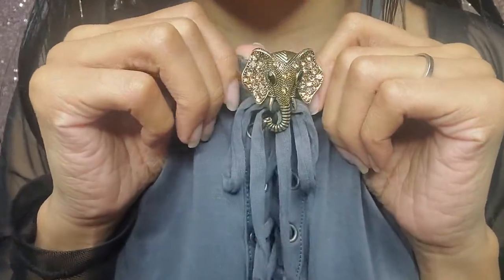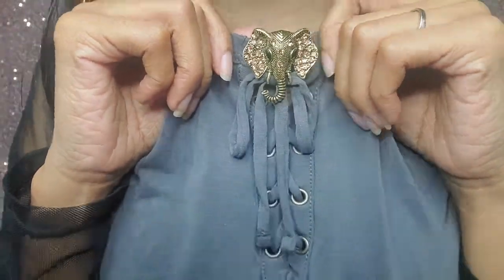Star of Persia by Jill Eileen Smith {Book Review}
Hello Gems!

Here is my book review for Star of Persia by Jill Eileen smith. I thoroughly enjoyed this book and gave it a solid 5✯ rating!

Synopsis:
In an effort to complete a war his father had planned to win, King Xerxes calls every governor, satrap, and official in his vast kingdom to his palace in Susa to strategize and feast. When they finally leave, he decides on one more week of frivolity, which ends in the banishment of his favorite wife, something he never intended to do. But when he discovers Esther, Xerxes is sure he has a second chance at happiness.

In her wildest dreams, Esther could never have imagined that she would end up as queen of Persia. Yet she knows better than to become complacent. Another of Xerxes's wives is vying for position, and his closest advisor has a deep and dangerous grudge against Esther's adoptive father. Caught in the middle of palace politics, Esther will find herself in an impossible position: risk her life or consign her people to annihilation.

With her impeccable research and her imaginative flair, Jill Eileen Smith brings to life the romantic, suspenseful, and beloved story of Esther, queen of Persia.

Sign up and get two free months to unlimited ebooks and audiobooks

Books Mentioned
♥ Star of Persia by Jill Eileen Smith

"He must increase, but I must decrease." - John 3:30